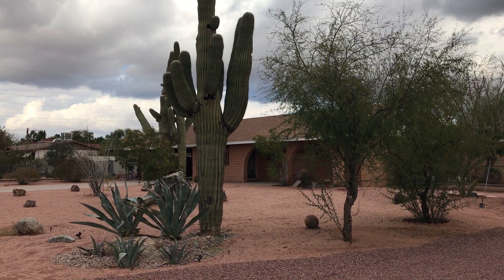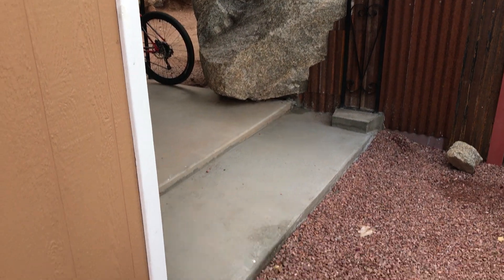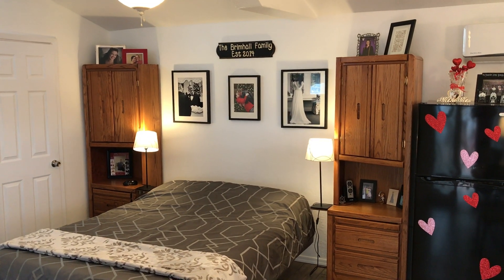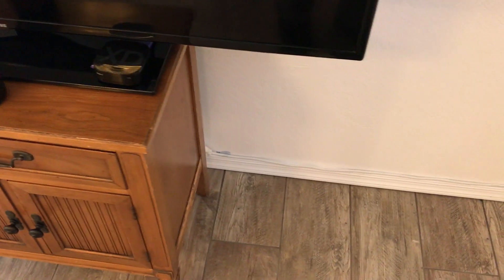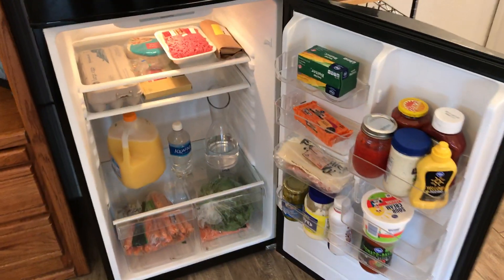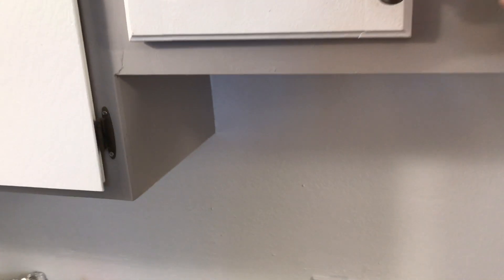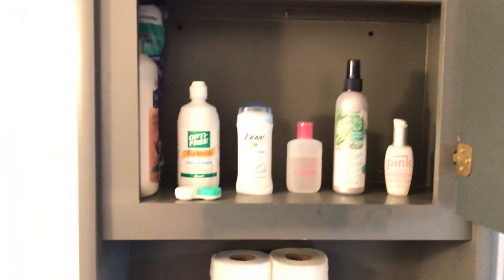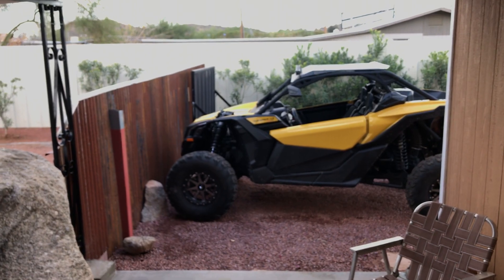Tiny house Mesa, AZ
We moved down to Mesa to a 300 square foot studio apartment.